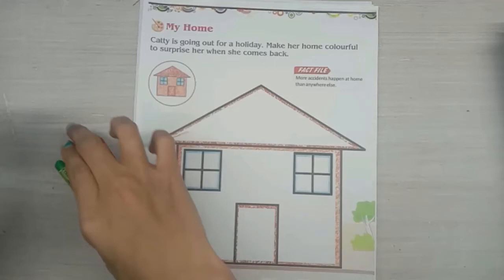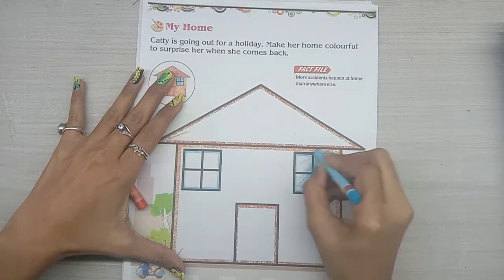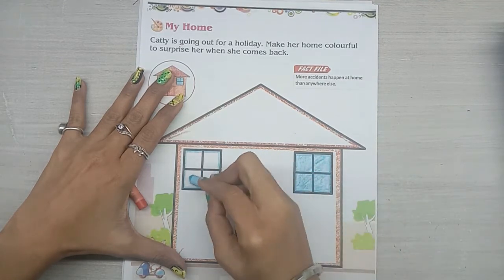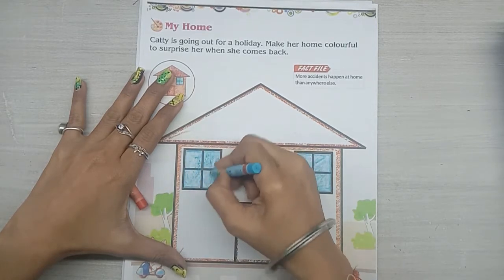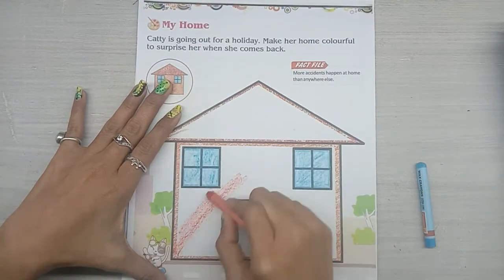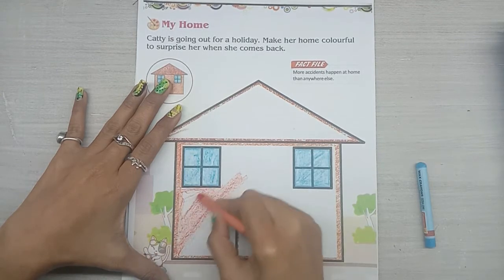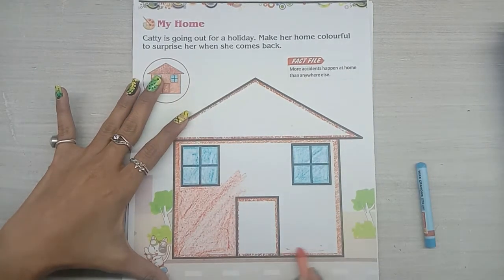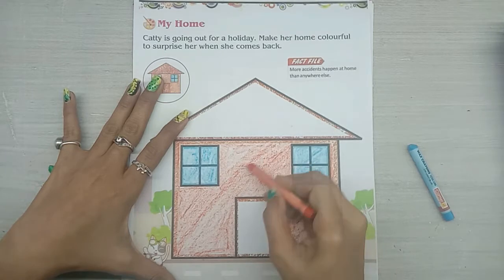My home (Fun With Colour A)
UNIQUE CREATION is a world-class animation studio that provides services in all three areas of the production pipeline. From concept design to compositing and editing and everything in between, we have you covered in all these areas of expertise.
1. Pre-Production       2. Production        3. Post-Production

Thanks
Unique Creation